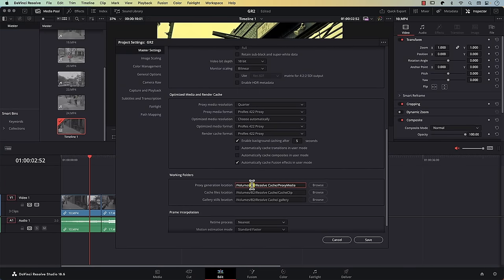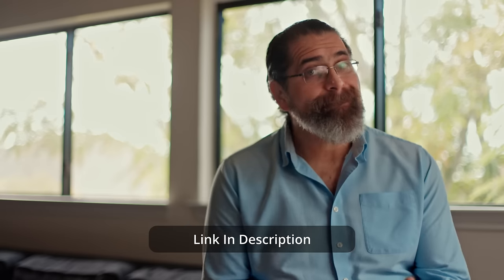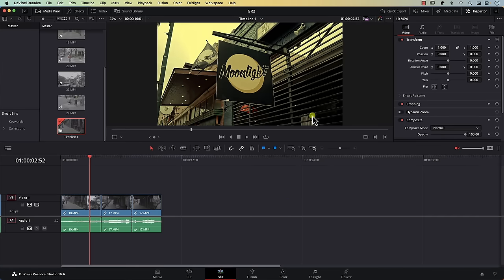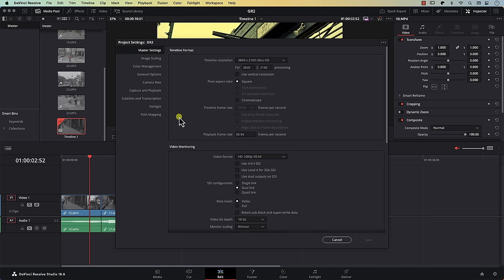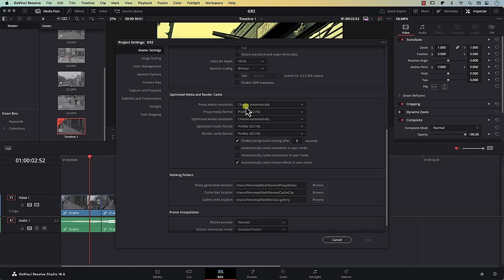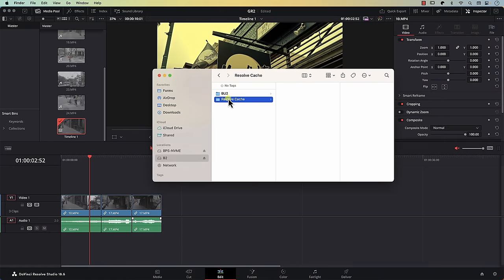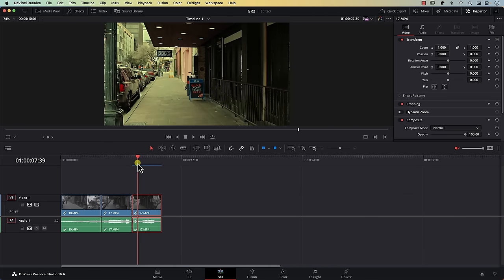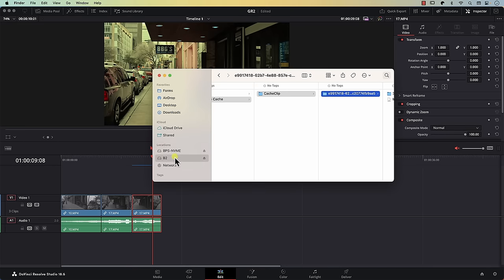Make Resolve FASTER Using an External SSD